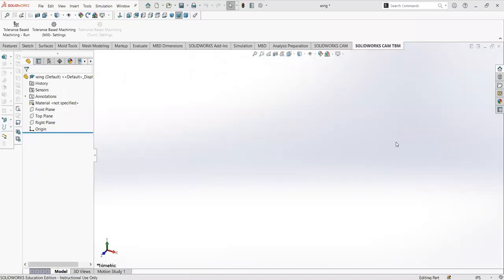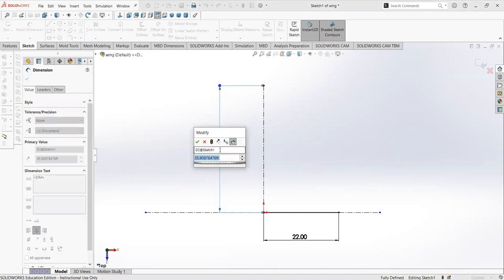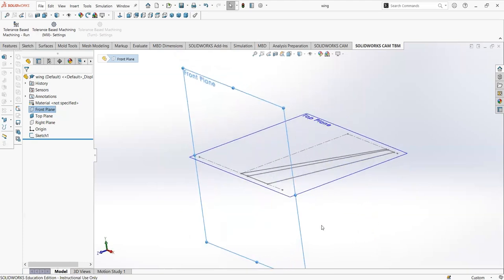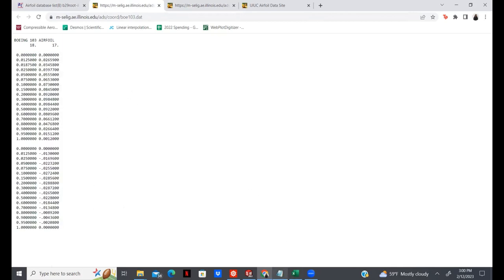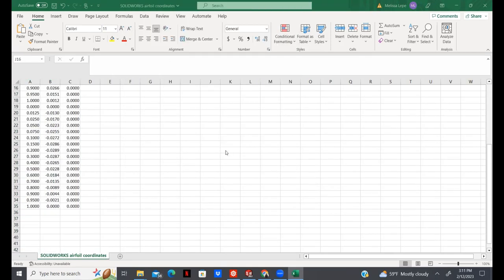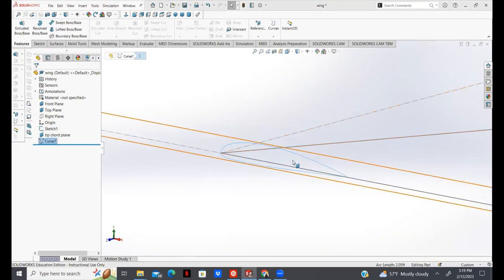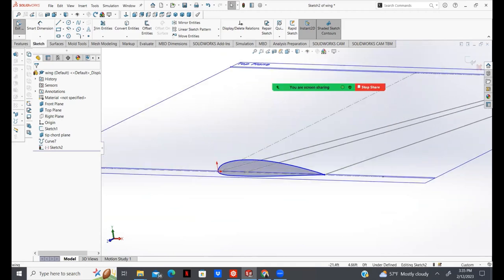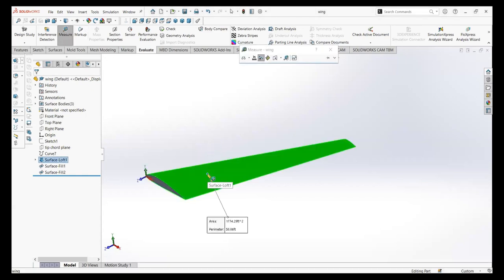SOLIDWORKS Tapered Wing - MAE 158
The following video will show how to create a tapered wing in SOLIDWORKS using airfoil coordinates to obtain its surface area.

0:00 Intro
0:41 Wing Layout
2:00 SOLIDWORKS Wing Layout Sketch
8:16 Airfoil Database Overview
10:10 Preparing Airfoil Coordinates for SOLIDWORKS
15:17 Importing SOLIDWORKS Aifoil Coordinates
19:09 Resizing Airfoil
20:20 Tip Chord Airfoil
21:50 Wing Surface Loft
23:40 Measuring Surface Area